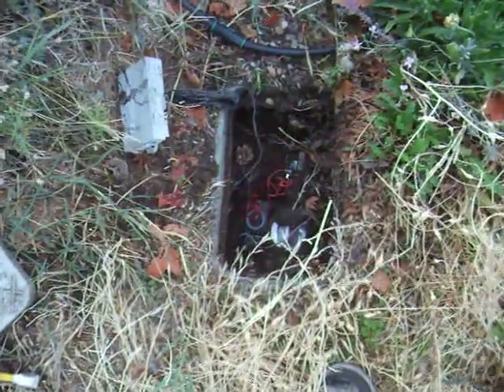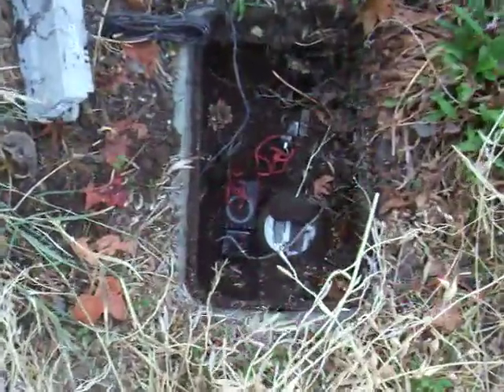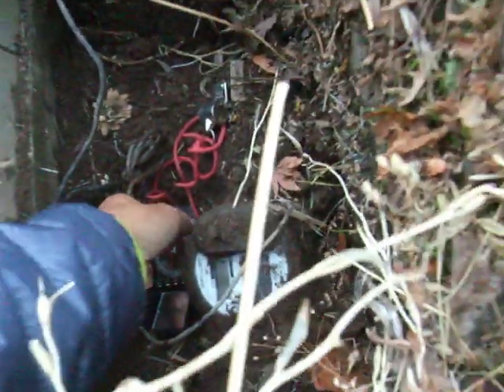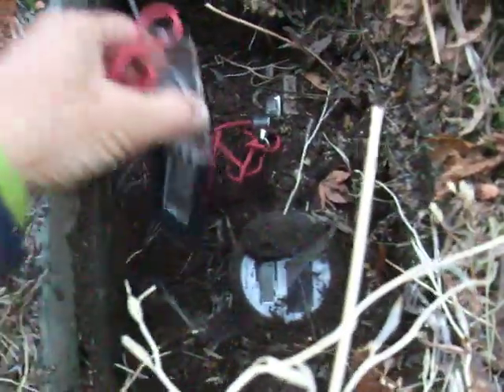Sensing flow in water meter using compass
This test shows the magnetic field fluctuations from a standard home water meter that result from internal components that move when water flows.  Using a cheap magnetometer ($12) and microcontroller (arduino) one can then get a real-time reading of water flow.